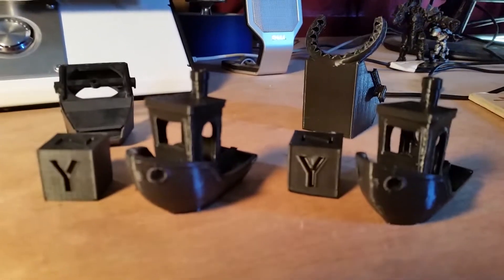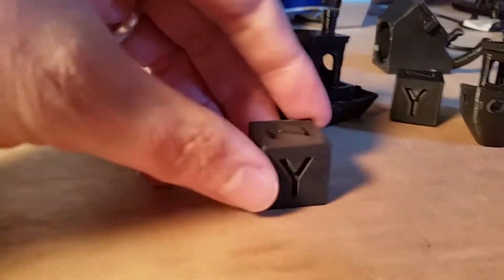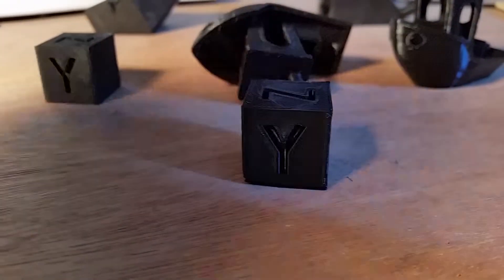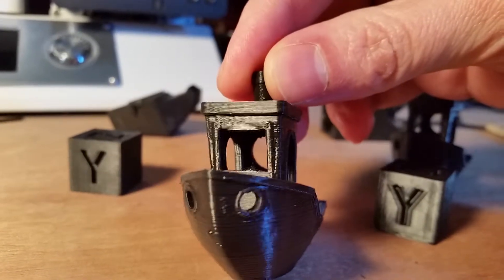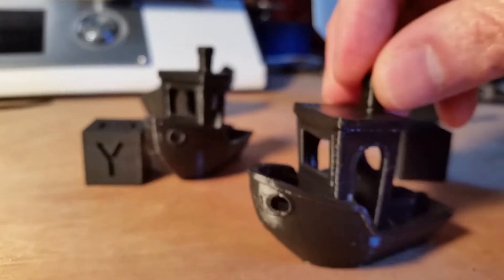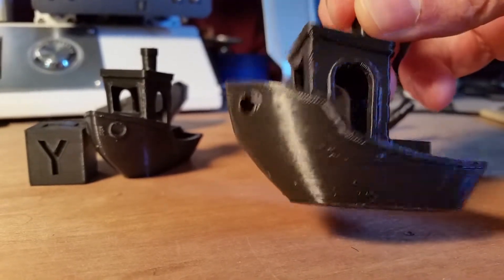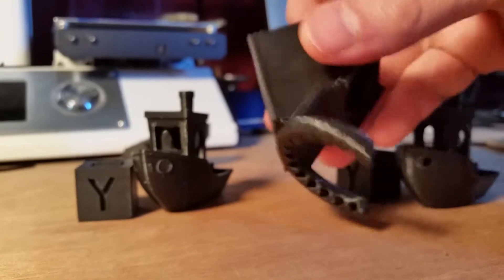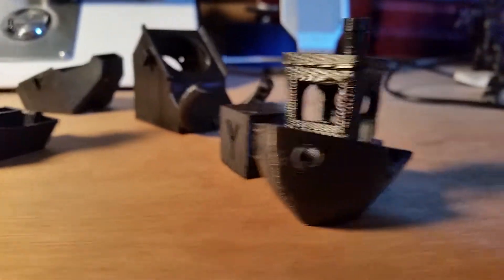Testing the Enhanced MP Select Mini Fan Shroud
SPOILERS / SUMMARY:
This is a cool addition, but I don't think it did much good. In some ways it was an improvement, but overall the stock shroud is better.